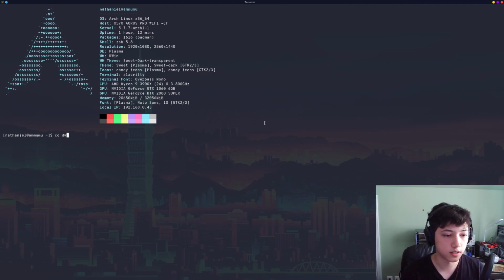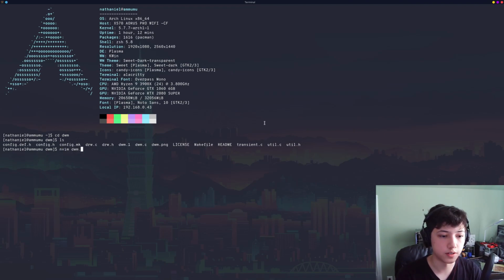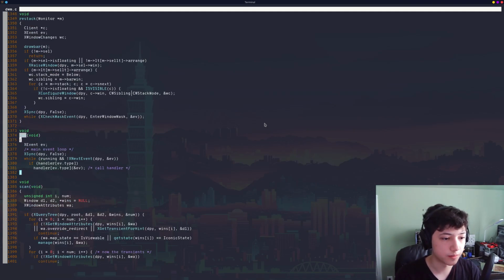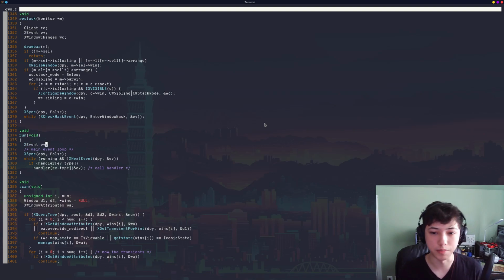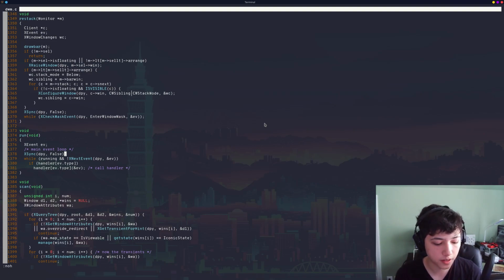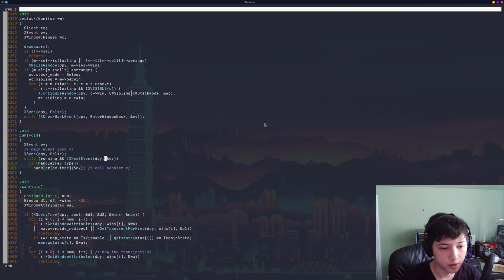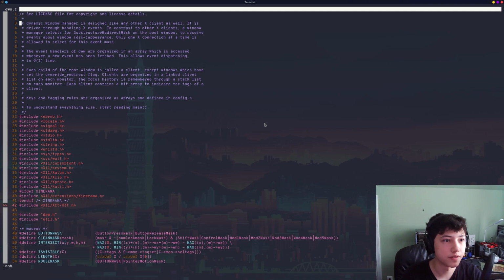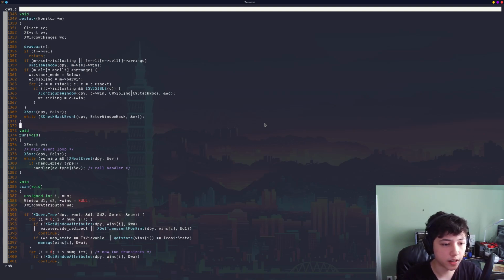DWM Patch Creators: NOOBS NEED NOT APPLY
I think that making DWM patches doesn't have to be scary or hard. Let us smooth brains in.

This is the start of a series where I take a look through the DWM source code and explain the architecture of the window manager.